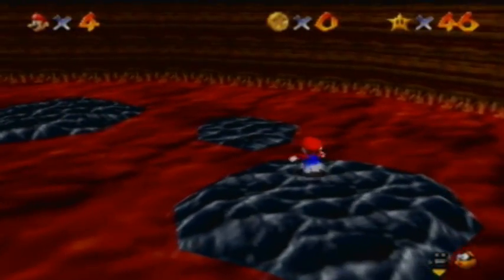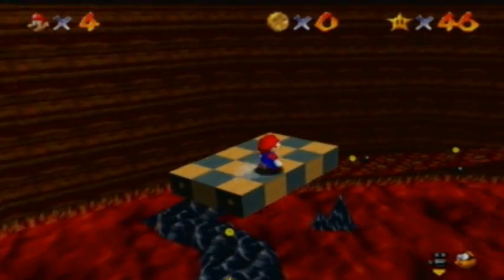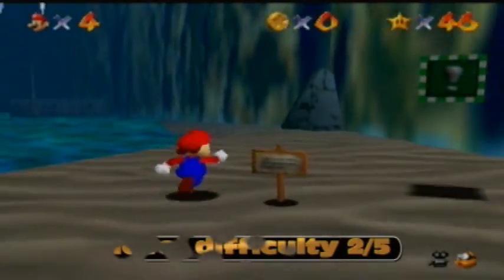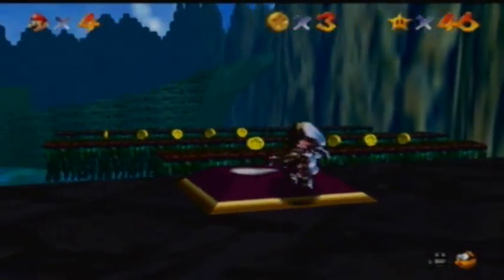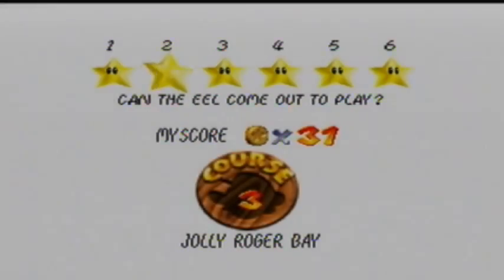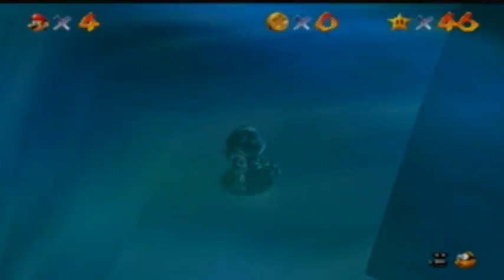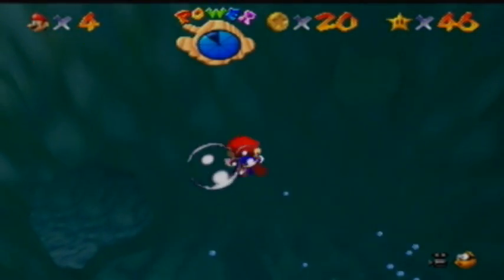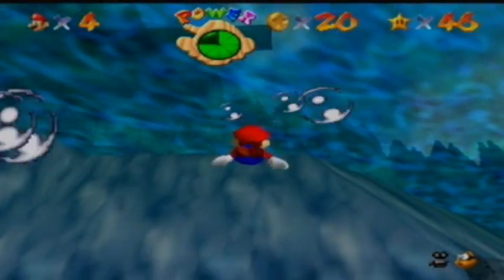Let's Play Super Mario 64 Part 10 2 100 coins in 1 video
stars collected:
elevator tour in the volcano
through the jet stream volcano
100 coins jolly roger's bay
100 coins in lethal lava land